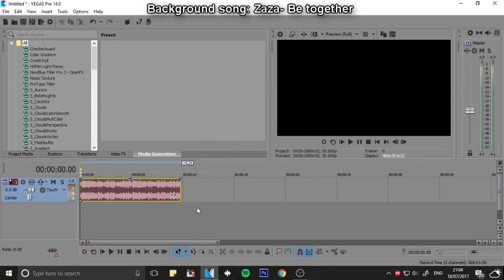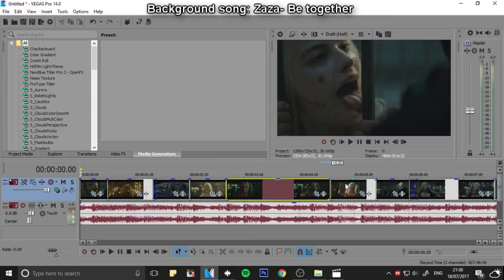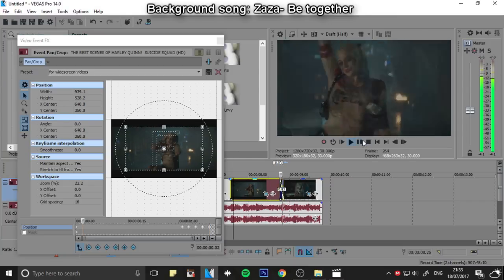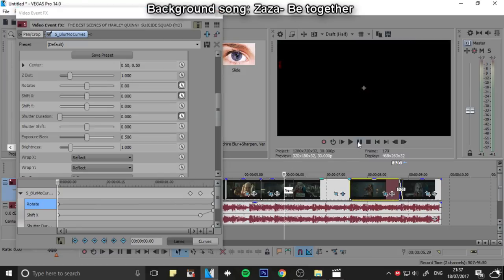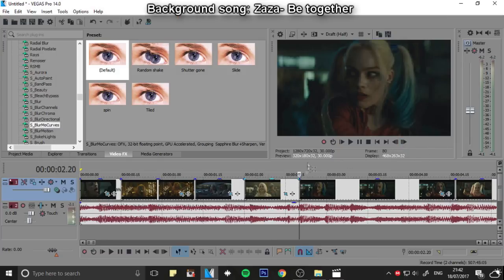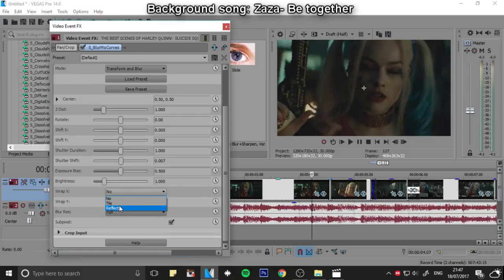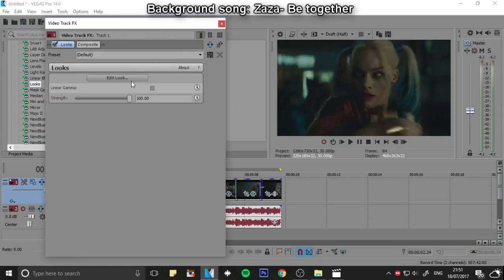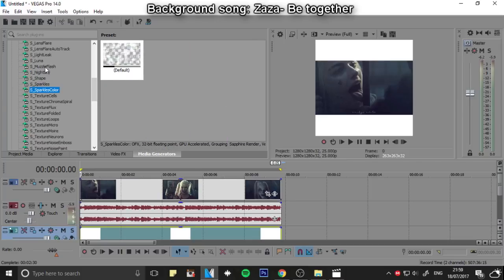How I edit my edits (vine/instagram)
EmilyZaraTaylor